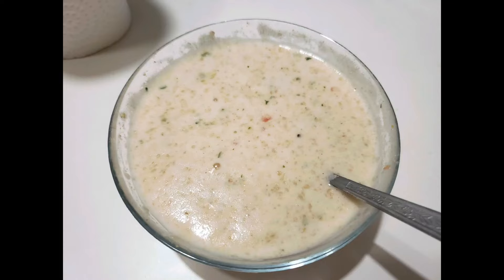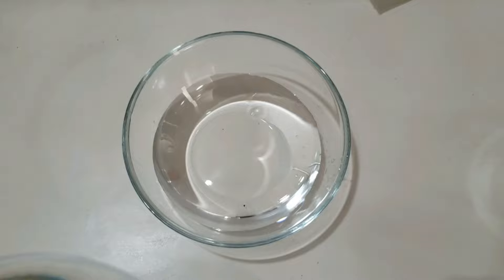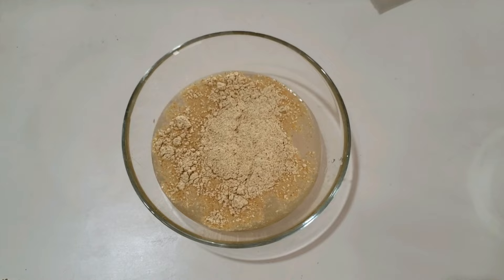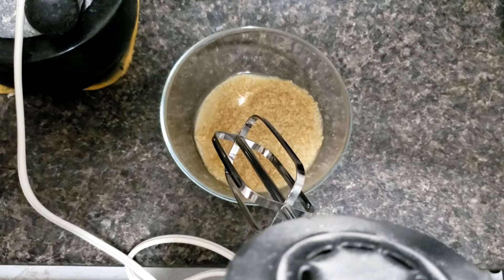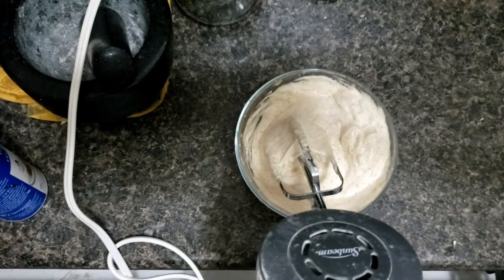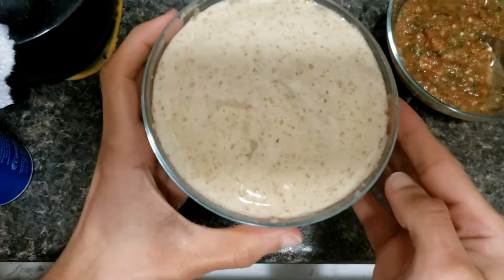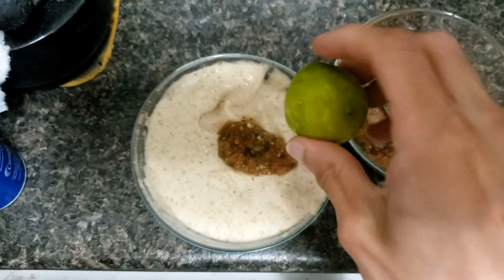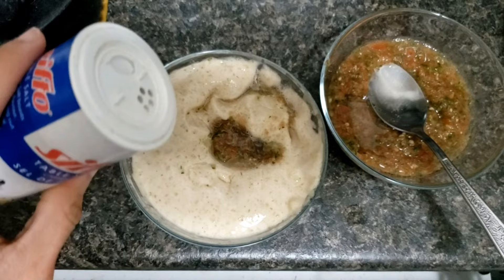Yemeni Holba (fenugreek)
Ingredients
Fenugreek powder
Lime
Salt